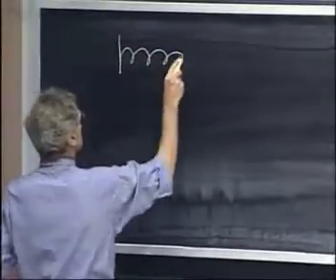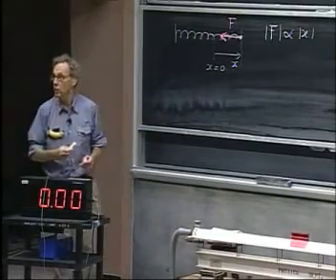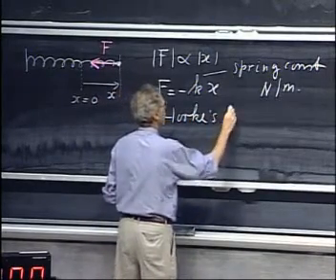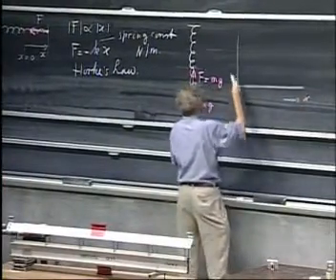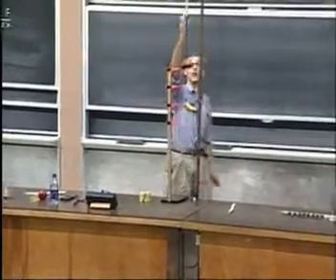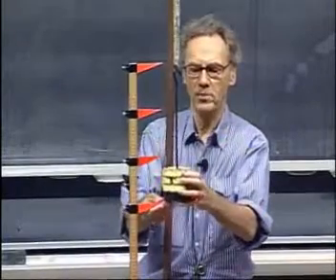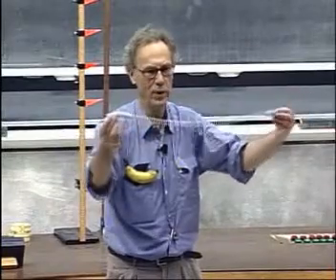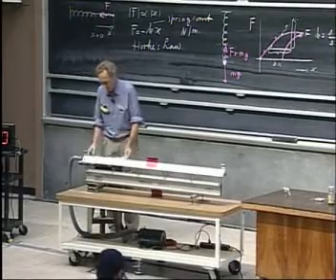Física I Lección 10A Fuerzas de restitución de un resorte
1. Fuerza de restitución de un resorte:

Se presenta la fuerza de recuperación de un resorte, que se describe por la ley de Hooke (F = k x). Profesor Lewin explica cómo medir la constante de resorte, k, desde la perspectiva estática es decir considerando el sistema masa resorte en reposo.